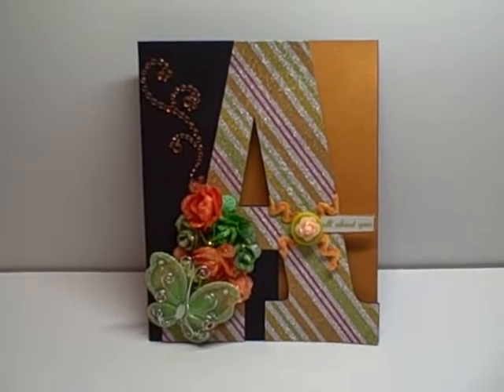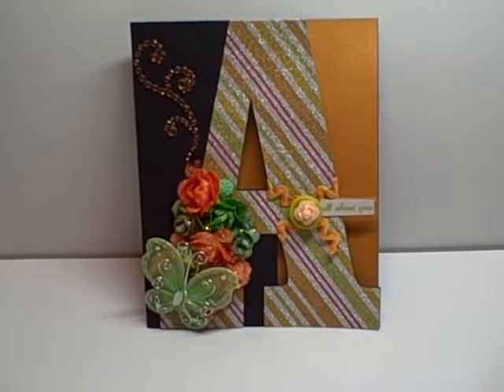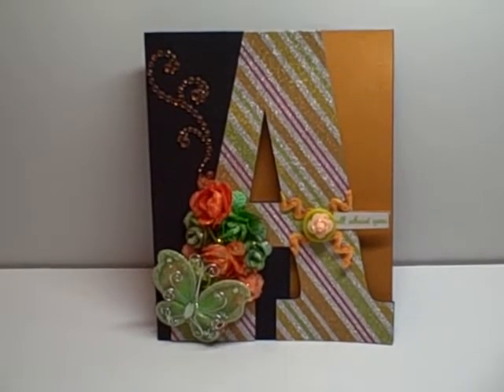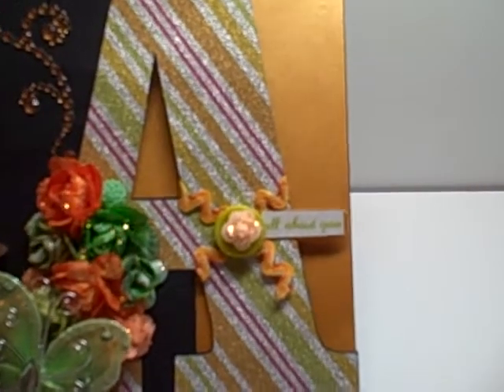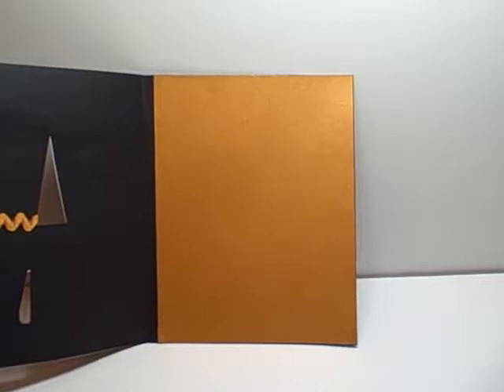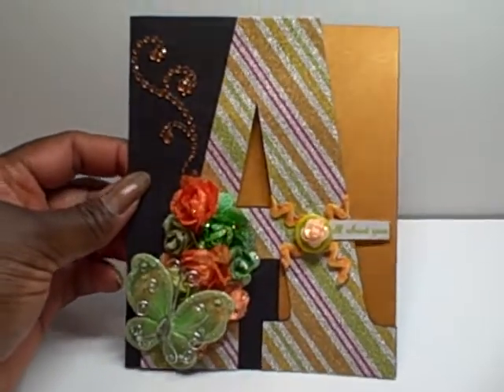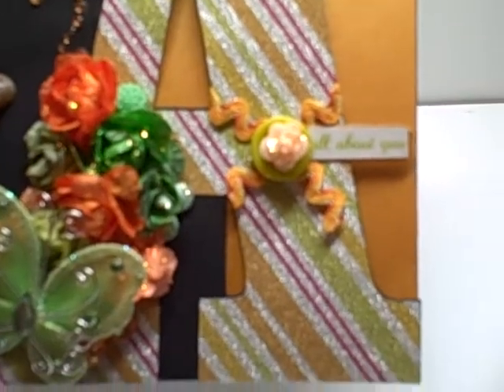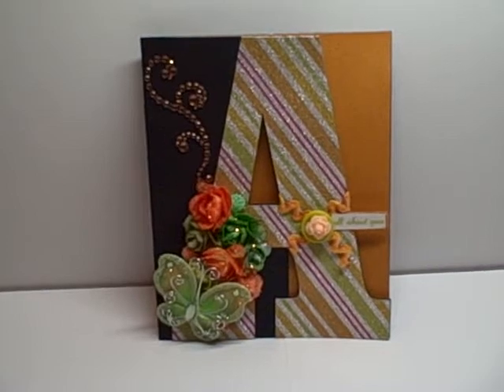A is For All About You Card - The Cutting Cafe Design Team Project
For our new projects for The Cutting Cafe we used the A-Z Letter Set which features two cards for each letter of the alphabet, one as a fold card and one shaped as the letter.  The set also include the &.  Make sure you head over to the blog later today to see all of the design team projects as they are posted on the 7th and 21st of each month.